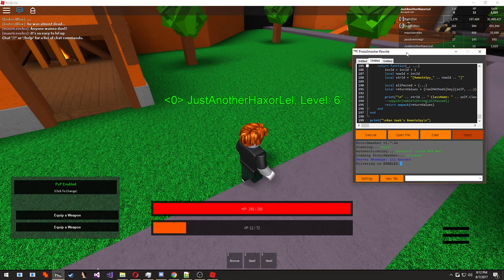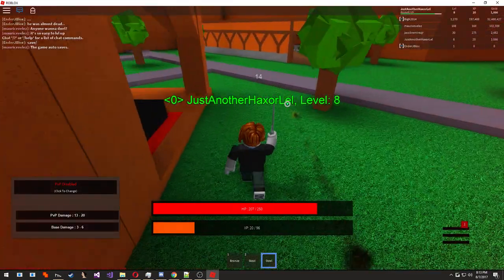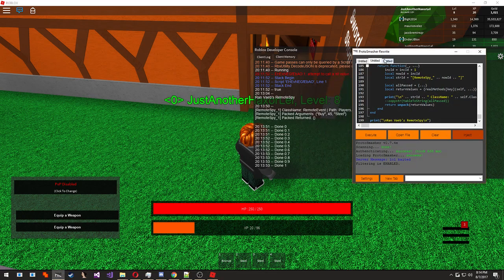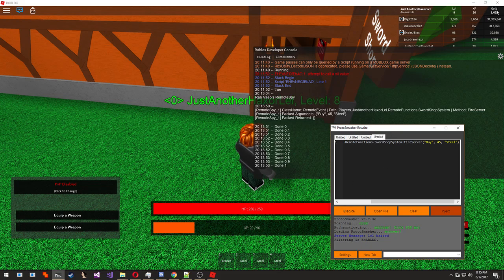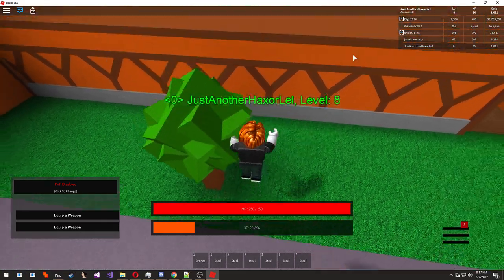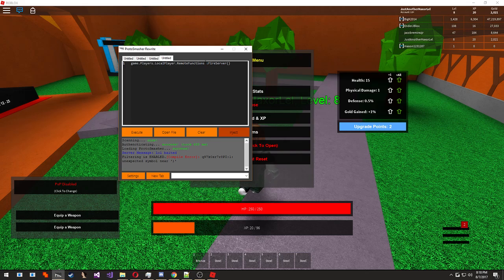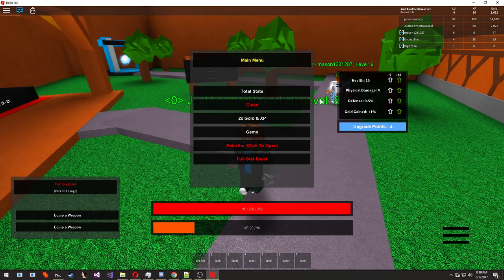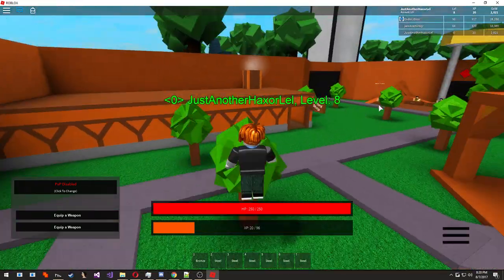Tutorial: How to use Remote Spy to make FE Scripts.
In todays tutorial I'll be showing you guys how to use Remote Spy to make scripts for FE games to exploit the game.